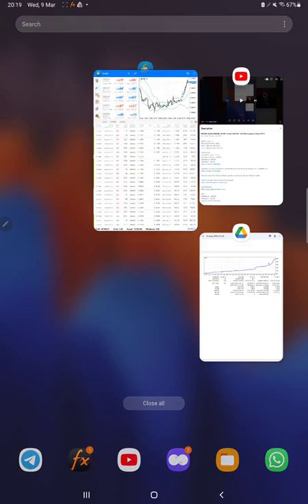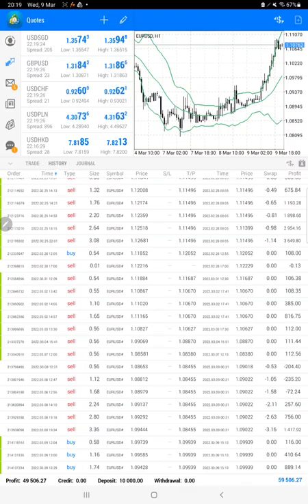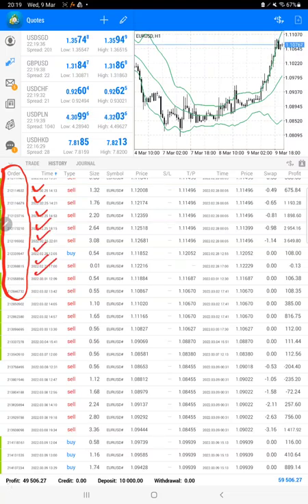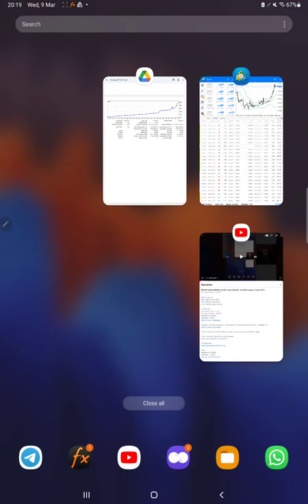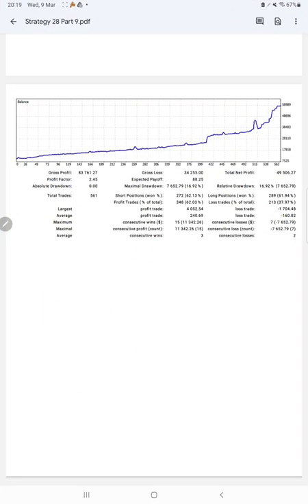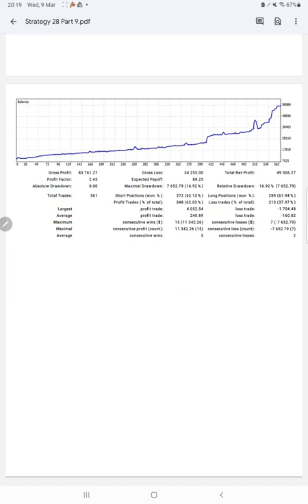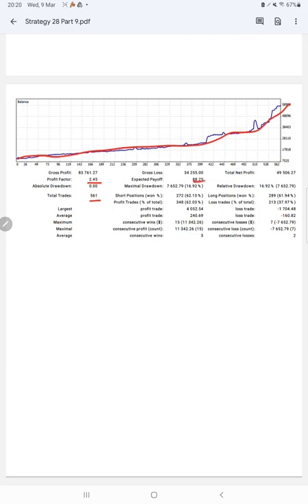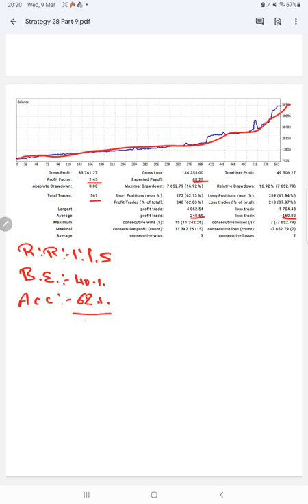STRATEGY 28 SOLO EURUSD 490% ROI 10month LOW RISK - 50% ROI Increased in 8 Days PART 9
00:00 Introduction
00:10 Verify Previous Update
00:30 Trading Account history
01:05 Trading Account Statement